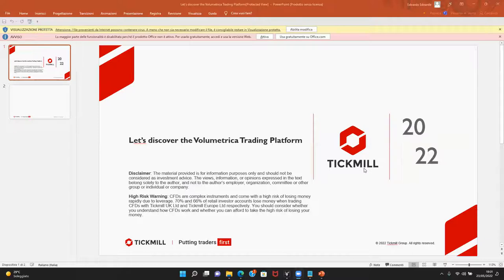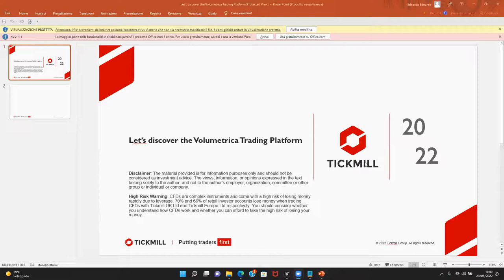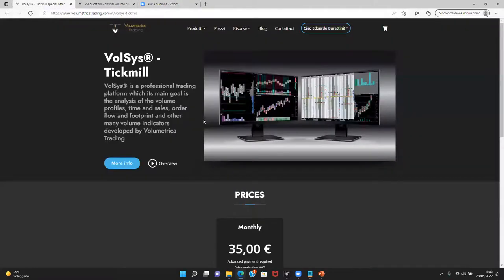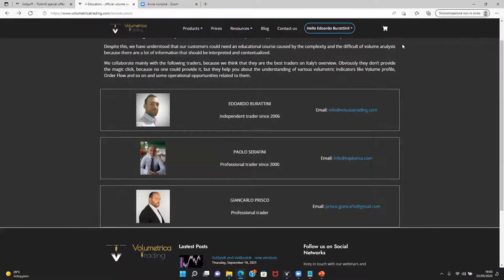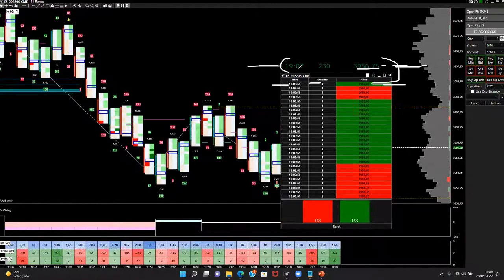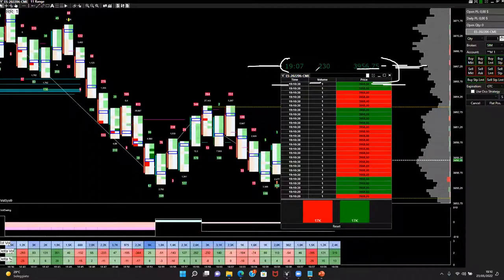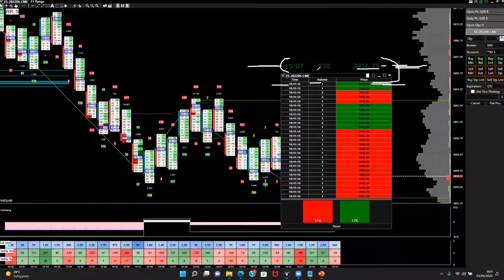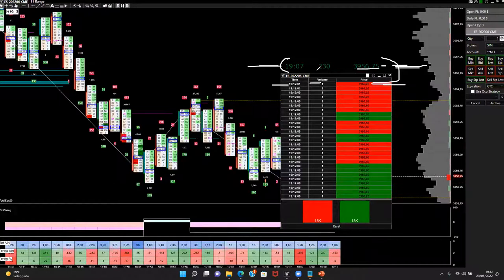Order Flow Events: absorption, exhaustion, momentum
Tickmill is delighted to invite you to another unmissable webinar series to hone your trading skills! Presented by Edoardo Burattini of the Volumetrica Trading Team, this webinar offers in-depth insight one of the most cutting-edge platforms in volume trading.